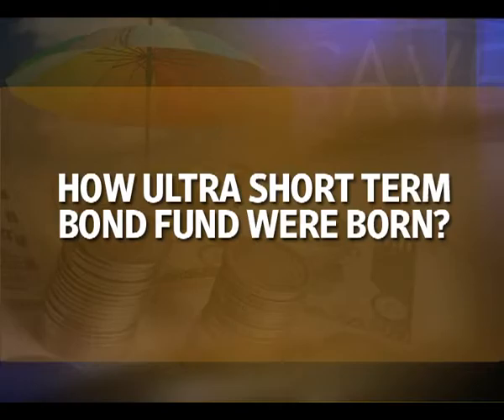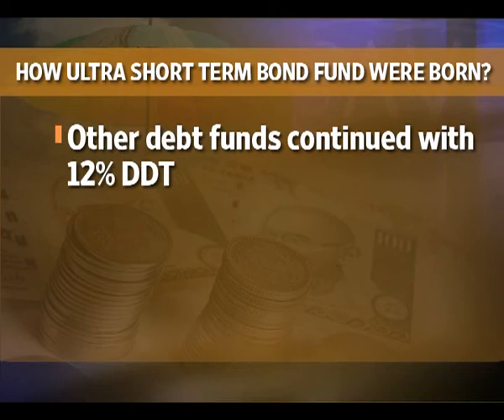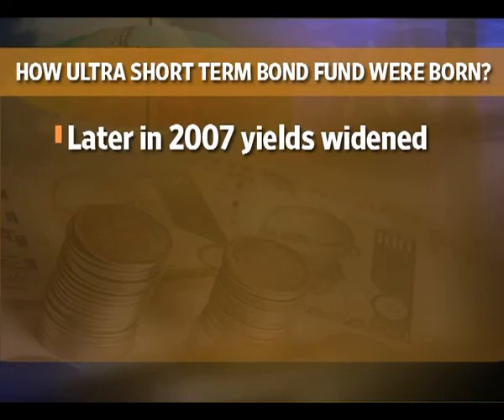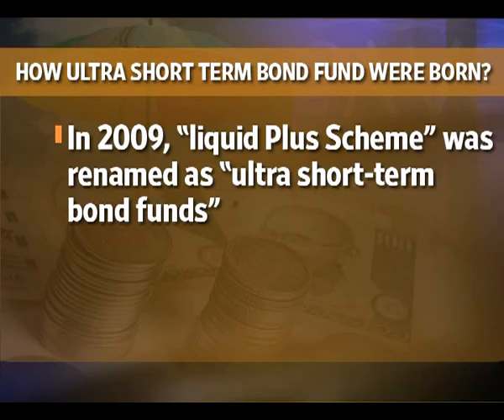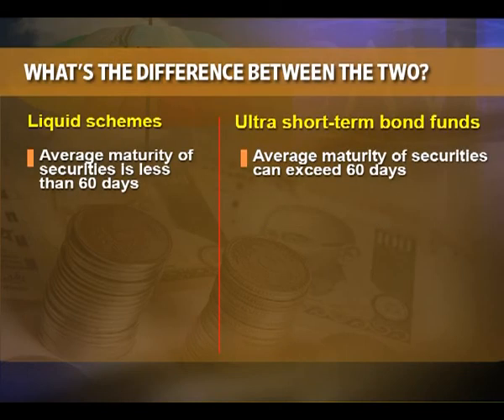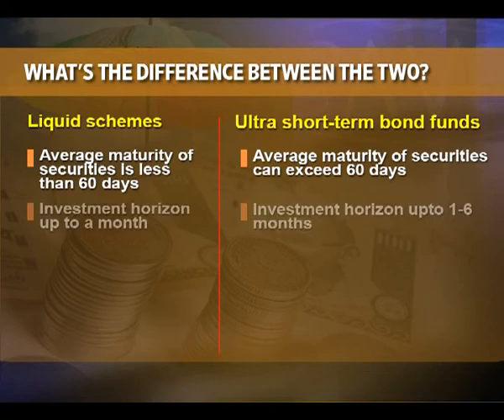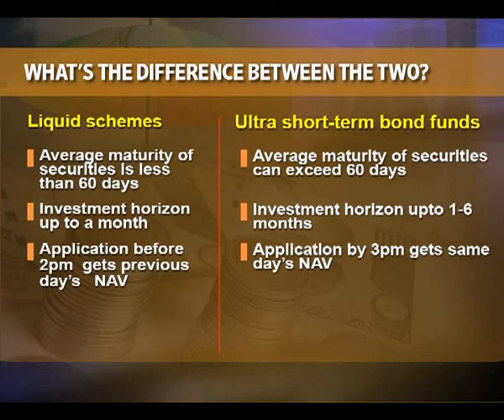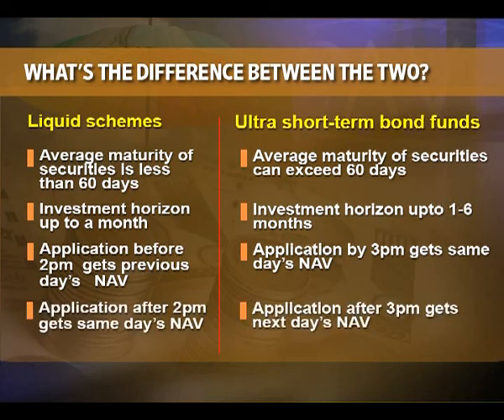Money Minutes | The difference between liquid fund and ultra short-term fund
There are all sorts of debt funds in the markets. Some are meant for short-term, while others are meant for long-term. Mint's Kayezad E Adajania explains the difference between liquid funds and ultra short term funds